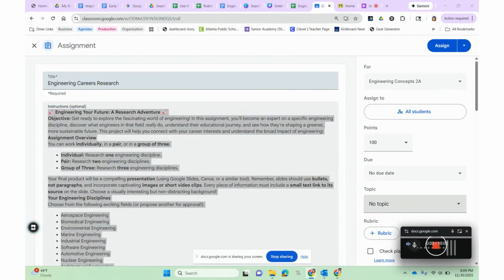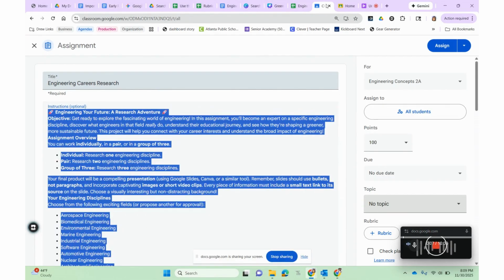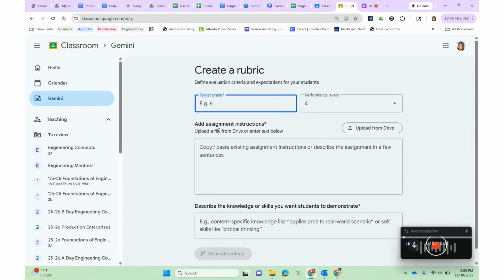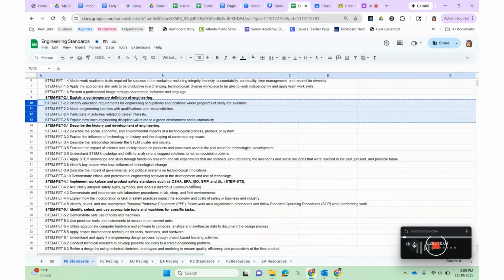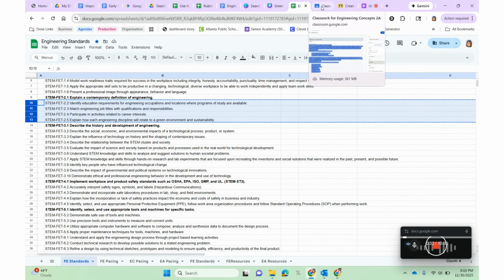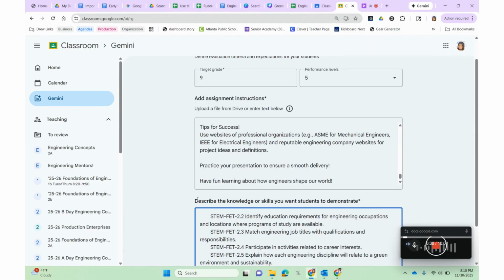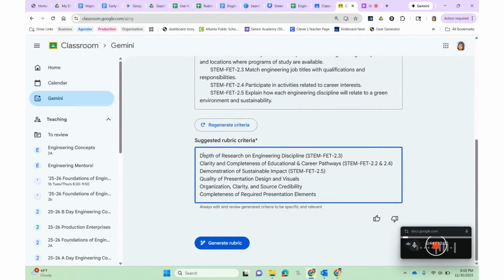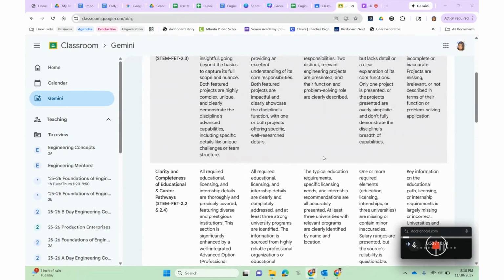Creating a Rubric in 60 seconds using Google Classroom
Tired of spending valuable time creating and grading rubrics? This super-fast tutorial shows you exactly how to leverage Google Classroom's powerful features to create and attach a reusable rubric in under 60 seconds! Perfect for busy teachers, this tip will instantly streamline your grading workflow and save you hours every week.

If you're looking for a quick, efficient Google Classroom tutorial on how to create a rubric, you've come to the right place.

In this Quick Guide, you'll learn:
✅ The exact steps to create a rubric in Google Classroom from scratch.

✅ How to use Classroom's grading criteria for faster, more consistent feedback.

✅ A secret time-saving tip to make the rubric reusable for any assignment.

✅ How to quickly assign points and proficiency levels.

✅ The quickest way to switch your grading from manual to structured rubric-based assessment!

➡️ Need more Google Classroom help? Let me know your biggest tech struggle in the comments below!